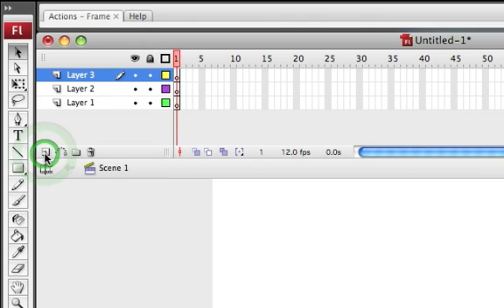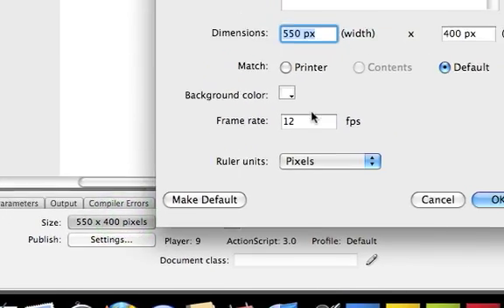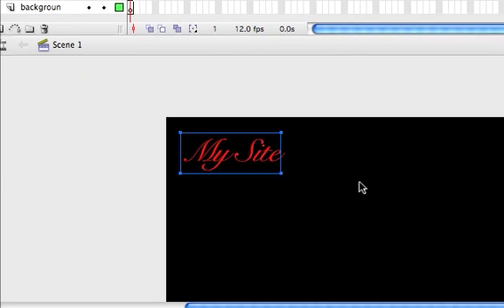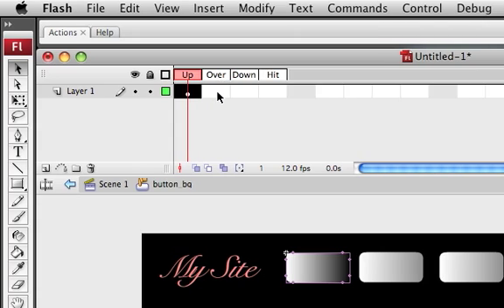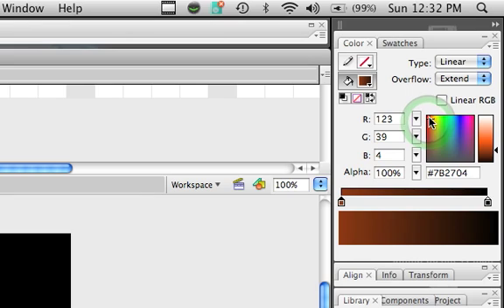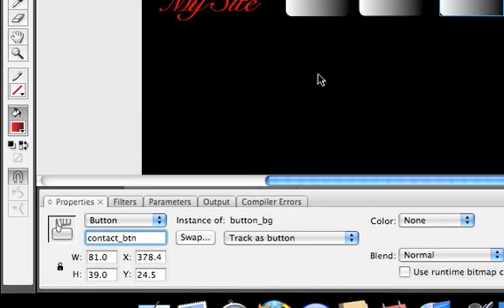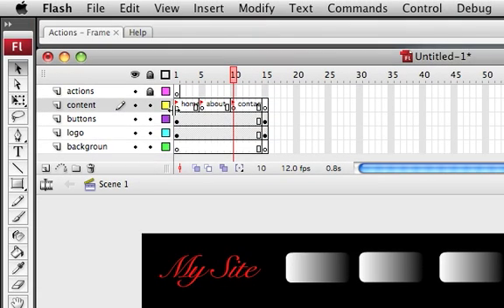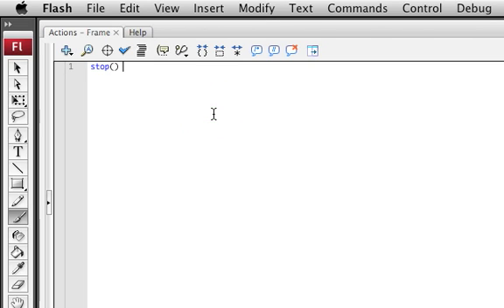Flash CS3 Website (part 1)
Create a basic website in flash using flash cs3 and actionscript 3.0.